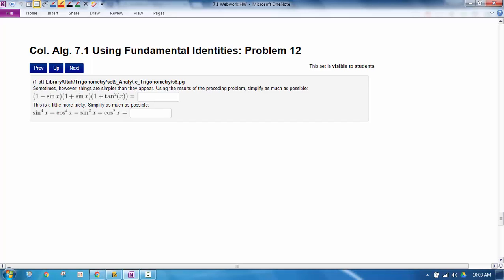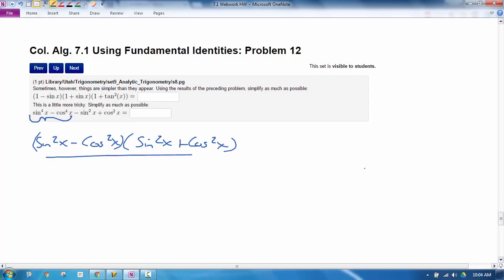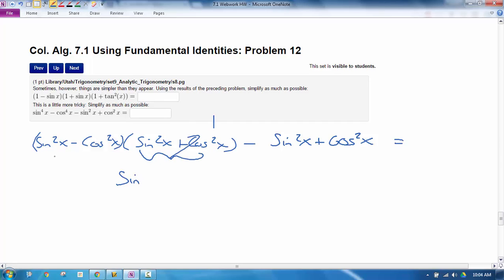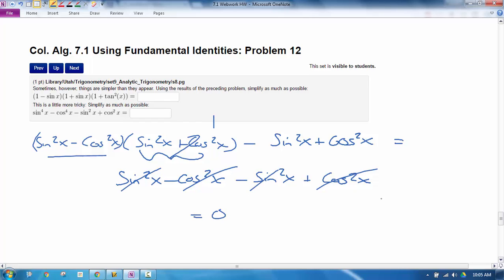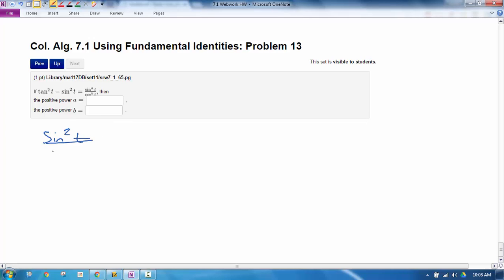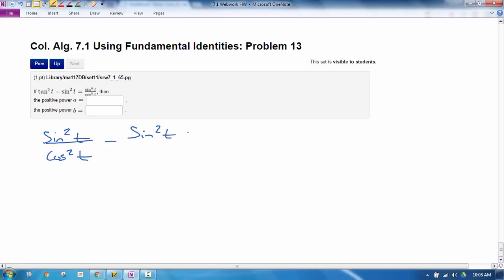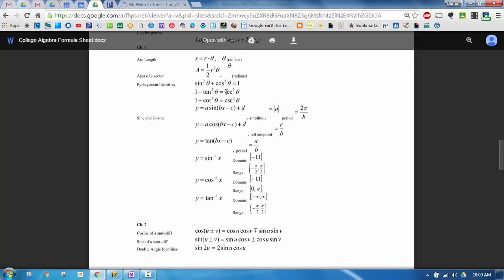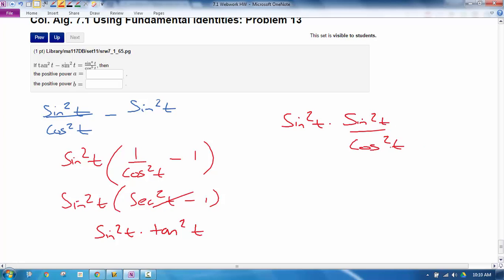Col. Alg. 7.1 Webwork HW Help 2